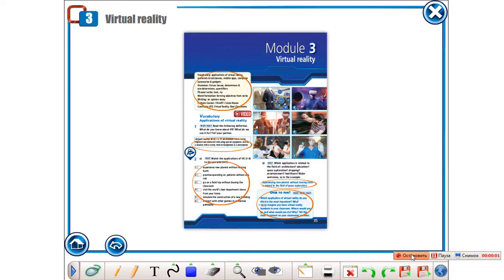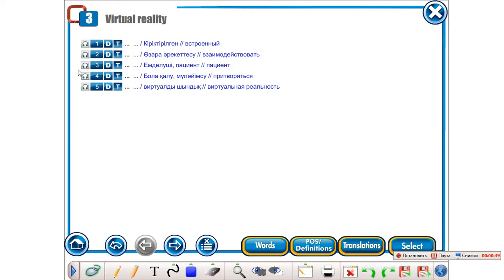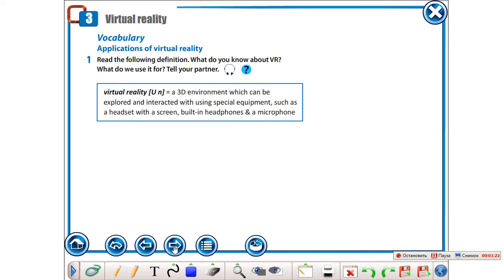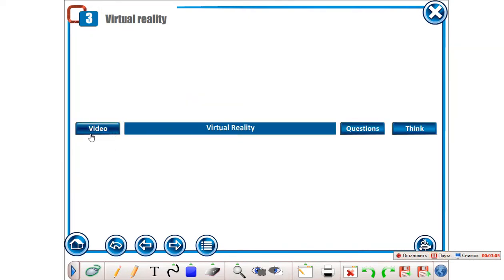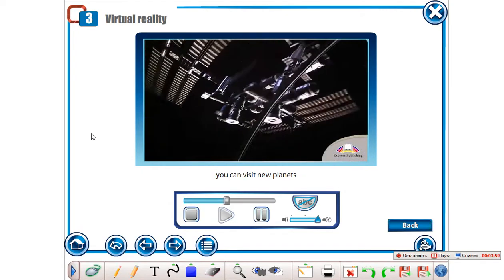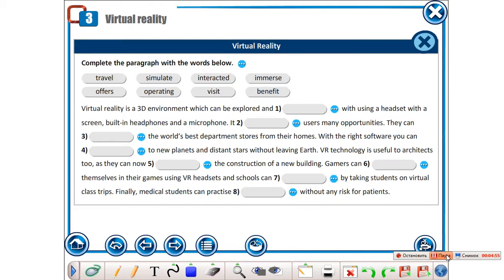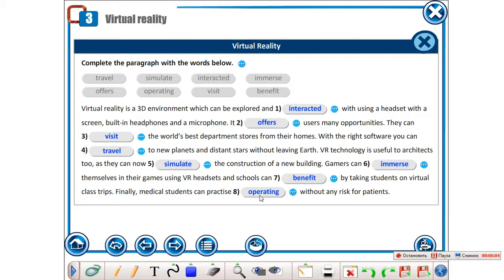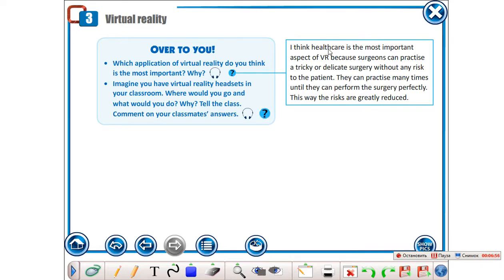VR Action 10